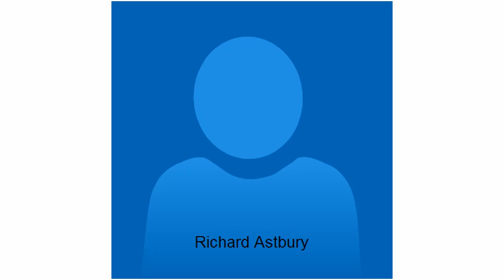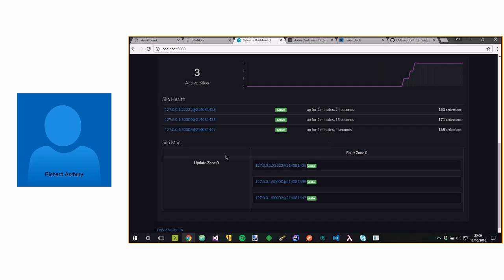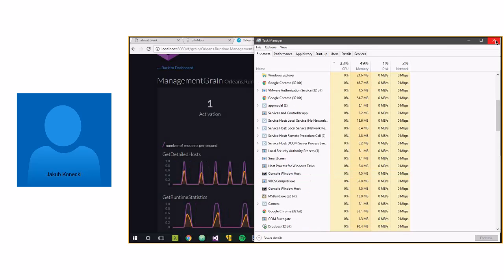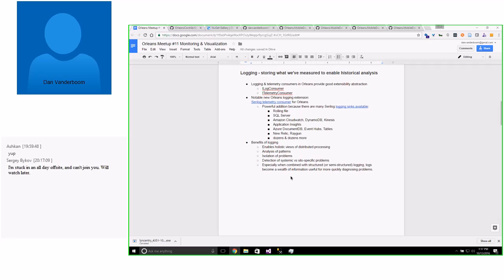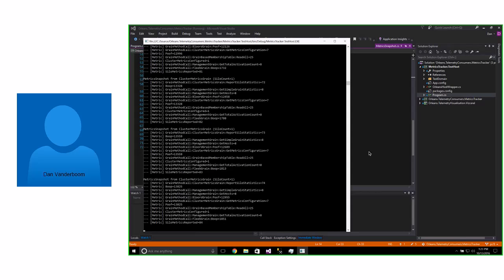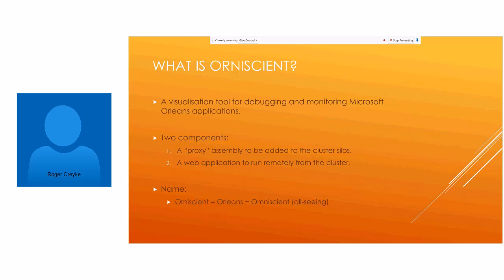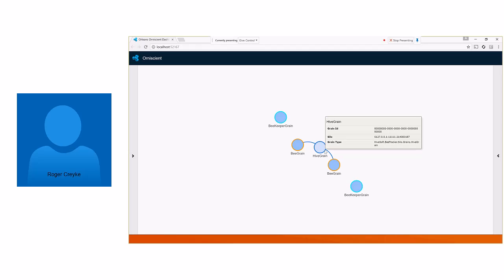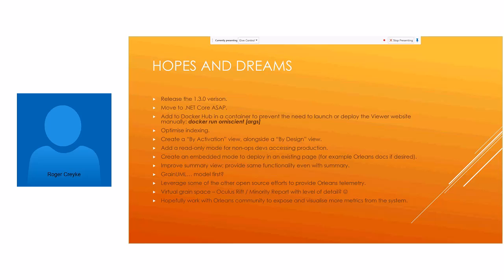Orleans Meetup 11 Visualising Orleans